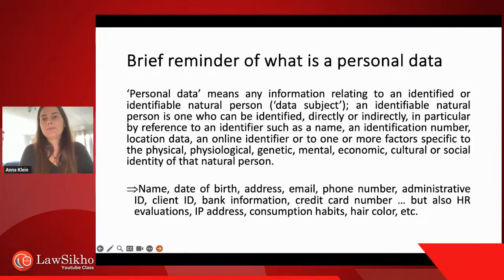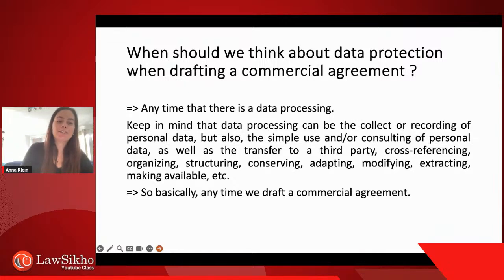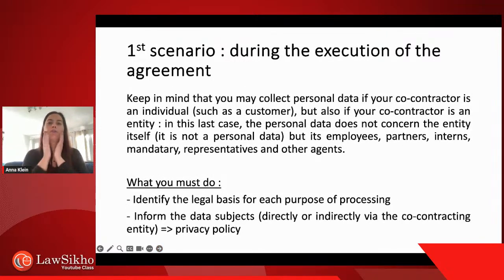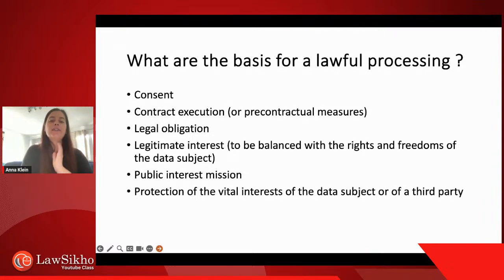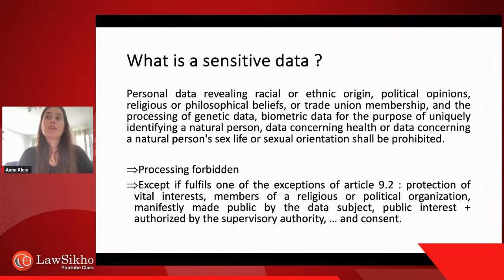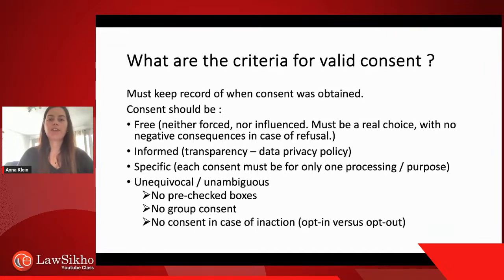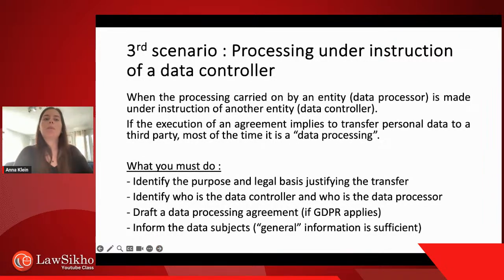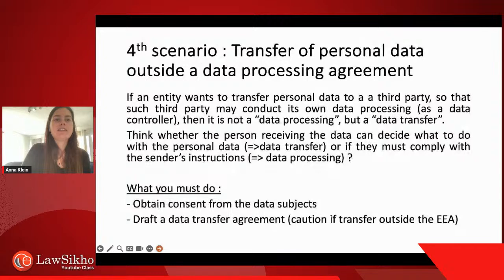What are the data protection concerns to keep in mind when drafting a commercial agreement?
Join our YouTube class where we delve into the critical topic of 'Data Protection Concerns in Commercial Agreements.' Explore the intricacies of safeguarding sensitive information in business transactions. Our expert session will provide invaluable insights on navigating privacy issues while drafting commercial agreements. Don't miss this chance to enhance your legal knowledge and stay ahead in the evolving landscape of data protection. Join now and empower your understanding of the intersection between law and business!
Join us on 28th November at 7pm on our channel, LawSikho Tech and AI.